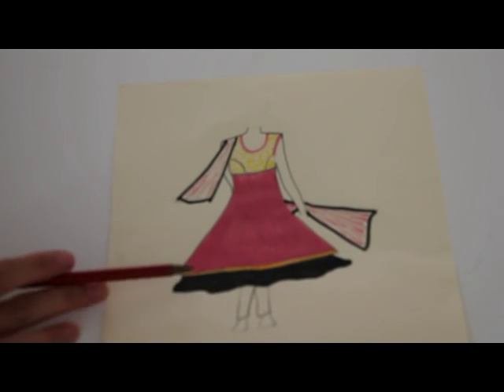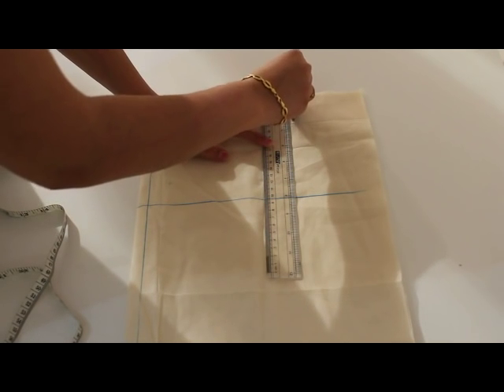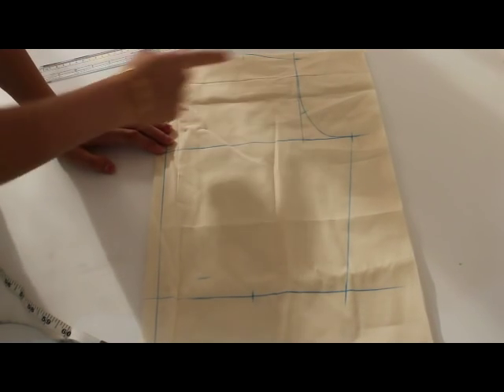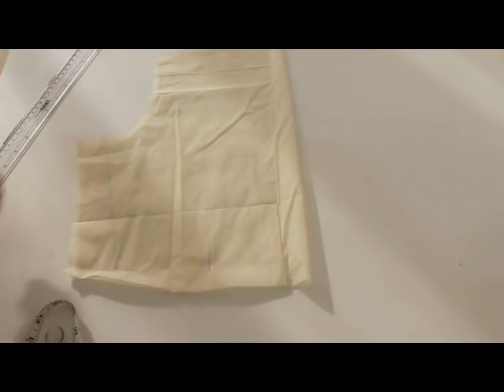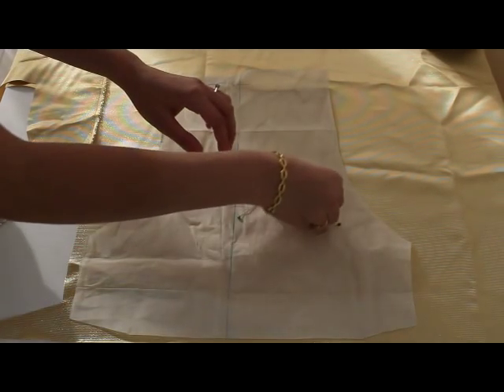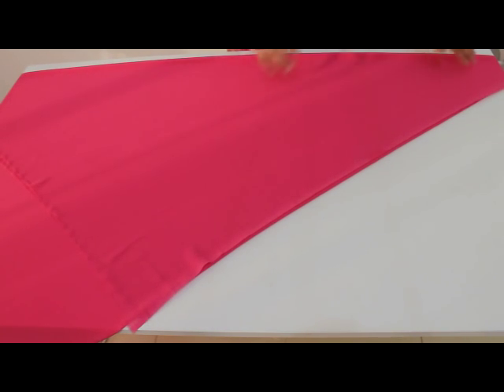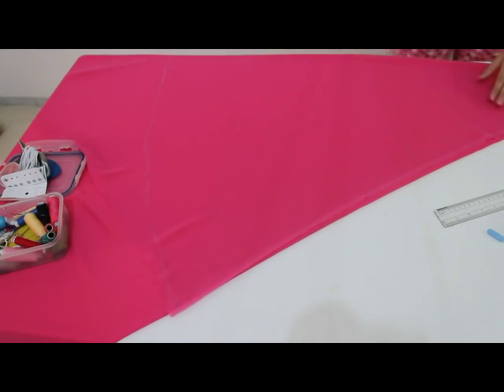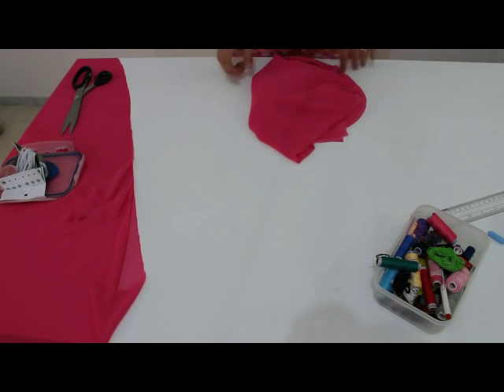Umbrella dress- Marking and Cutting - Part 2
In this tutorial I have done marking and cutting for umbrella dress.

You can follow  me  on below facebook, twitter and google+ page